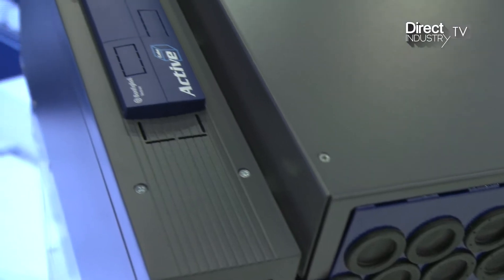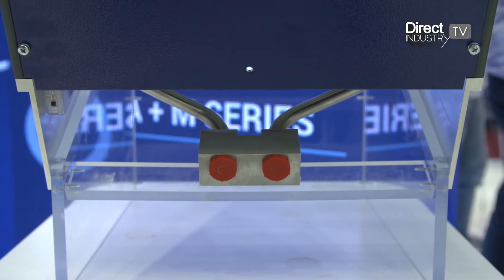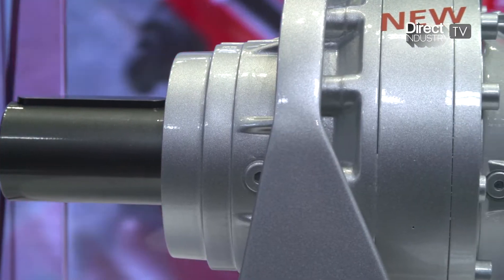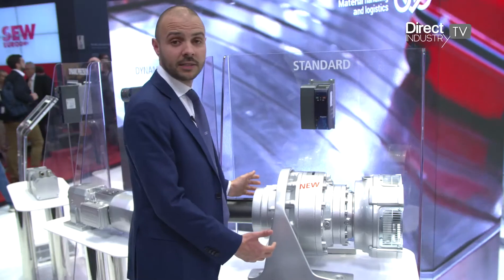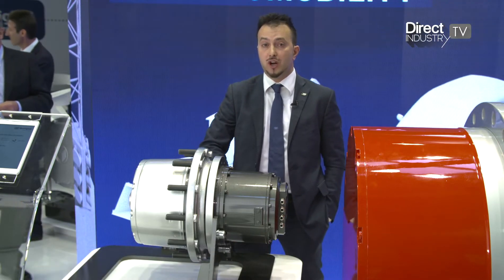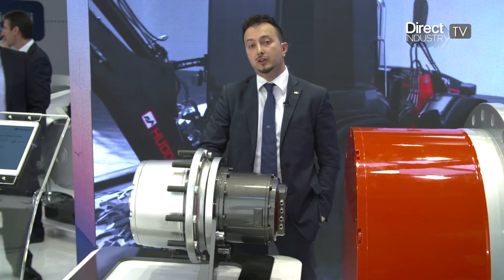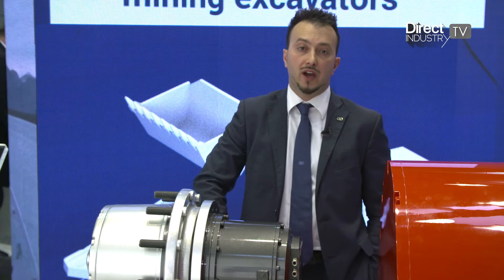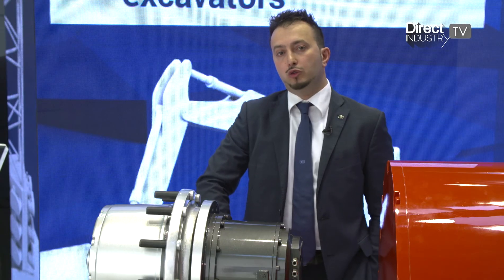Bonfiglioli at Hannover Messe 2017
Bonfiglioli introduced its new active cube inverter for heavy industry. Its 160 kW rating can climb to 200 kW with optional water cooling. Other options include internal communications fieldbus and feedback sensors for motor control. The company also presented the 300 M series planetary gearboxes, with models exceeding 1.2 million newton meters. The compact units feature self-cooling, and are appropriate for mining, food industry and water treatment applications. Bonfiglioli also launched an electric wheel drive for backhoes, designed to handle operational situations from road transfer to high-traction site use. Field tests on diesel-electric machinery indicate significant fuel savings.